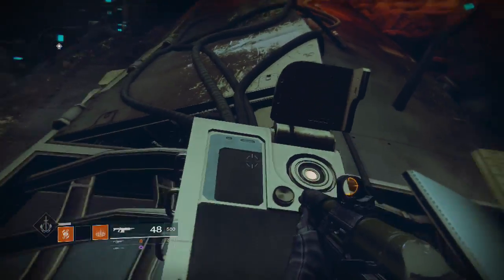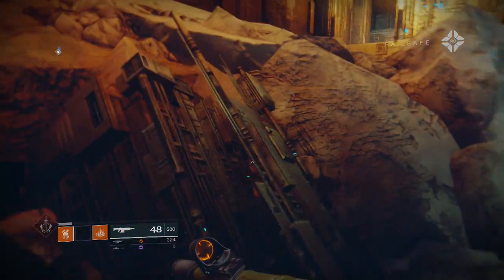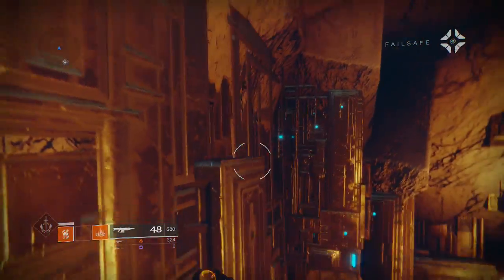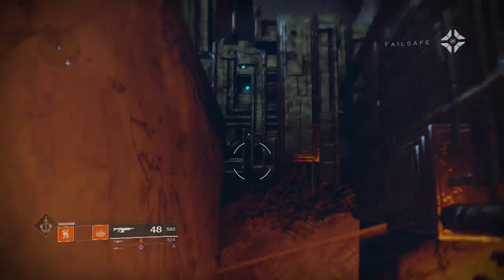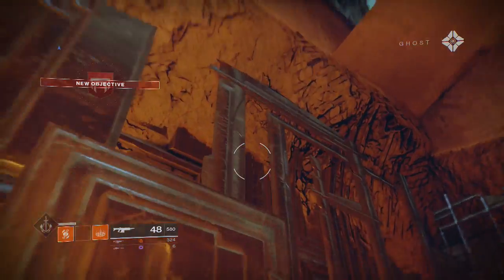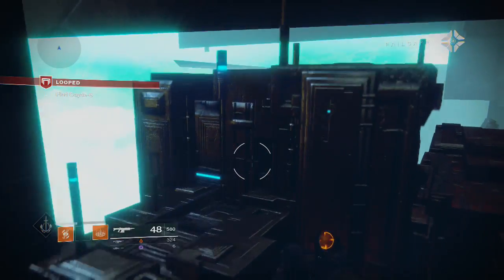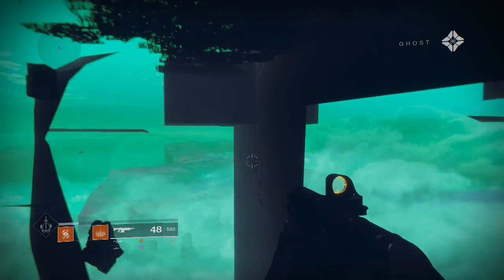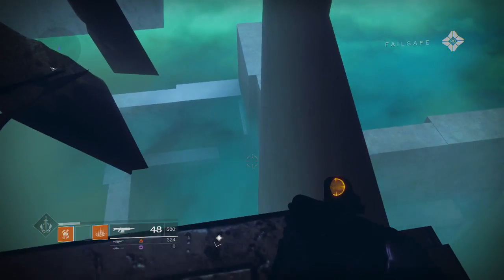Destiny 2 Glitches - "OUT OF MAP GLITCH" ON NESSUS! (EASY OUT OF MAP GLITCH IN D2)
►►► OPEN ME

Credit to: ME CAUSE YES

This video contains info on: Destiny 2 Glitch on how to get OUT OF THE MAP ON NESSUS